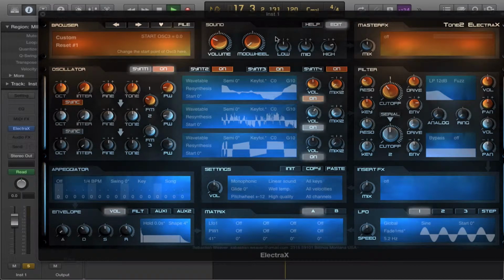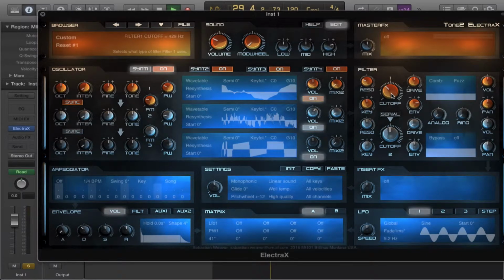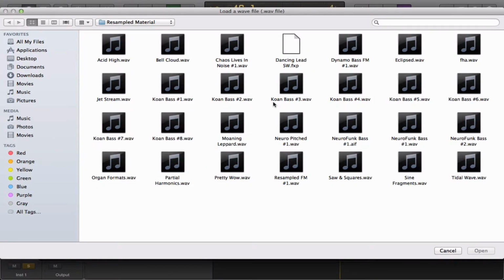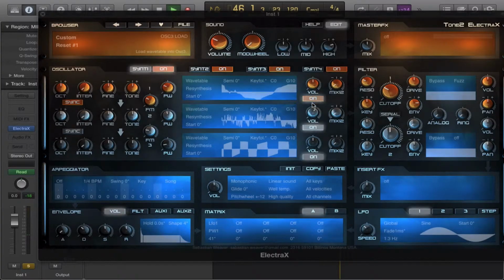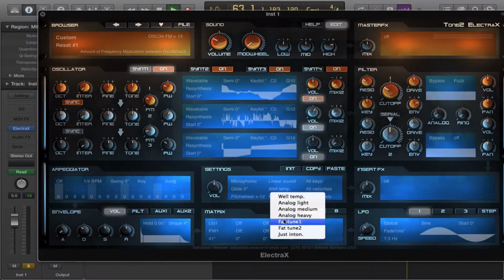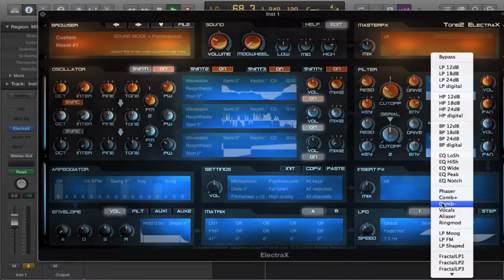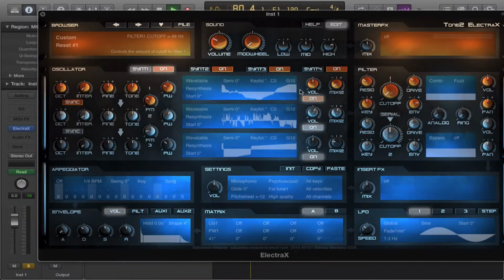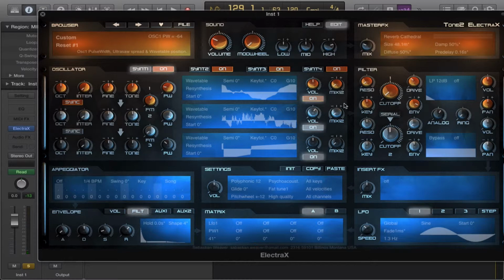Tone 2 Electrax: Wavetable Osc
Electrax has a wavetable resampling feature, that allows you to turn audio files into wavetables. I teach you how this is useful and give you tips on how to make wavetables of your own.